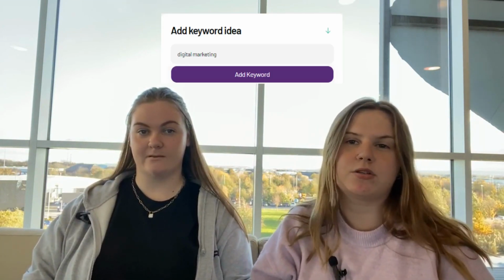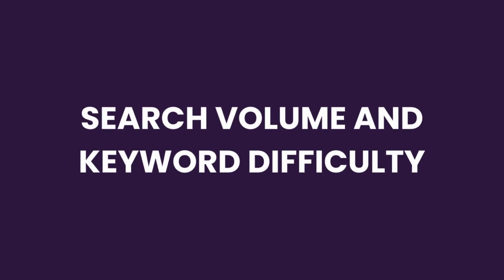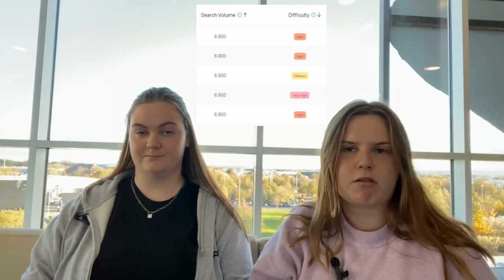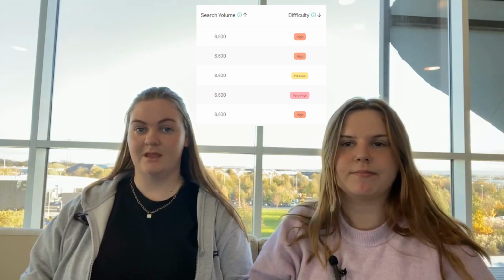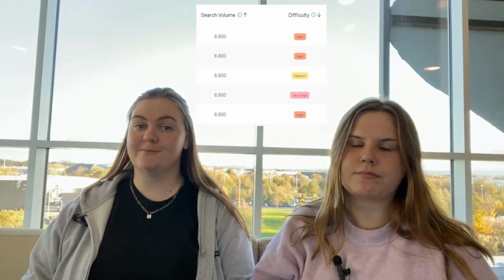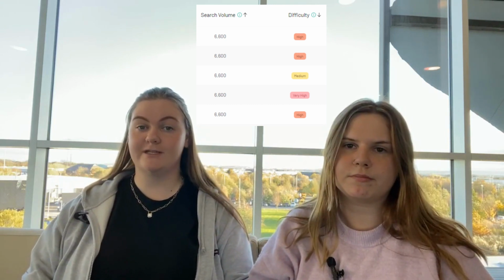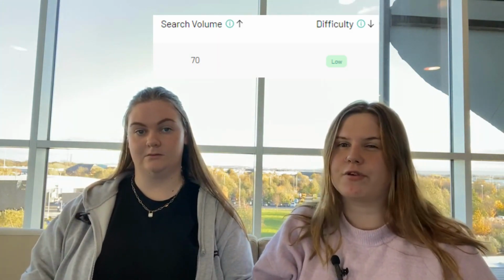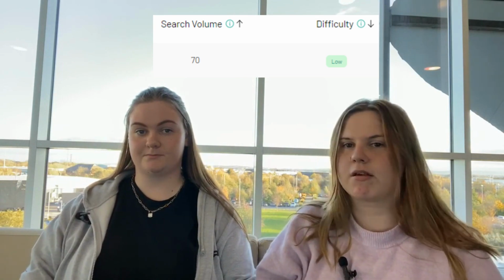Keyword Research What? Why? and How? | ROAR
Keyword Research is a key component of any PPC or SEO strategy but can be a little bit strange to get to grips with when you first get started. In this video Georgia and Cora from the ROAR team break down keyword research to make it easy to understand for all levels of expertise.

ROAR Digital Marketing is a full-service digital marketing agency based in Newcastle offering an honest, straightforward and results-driven approach for our clients.

We are committed to demystifying the complications of digital marketing for our clients.